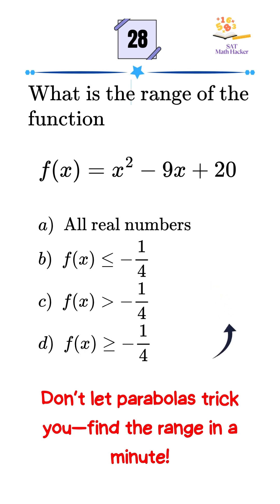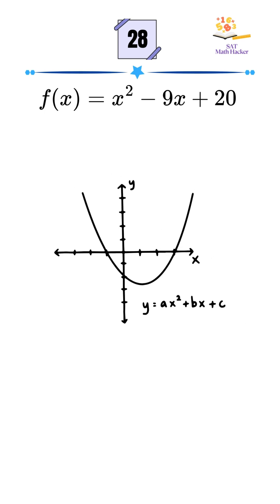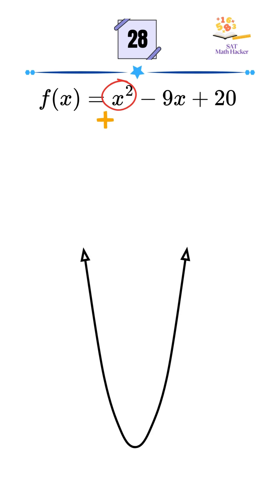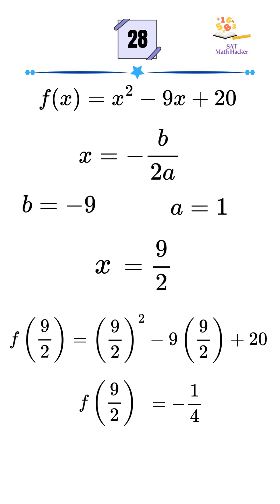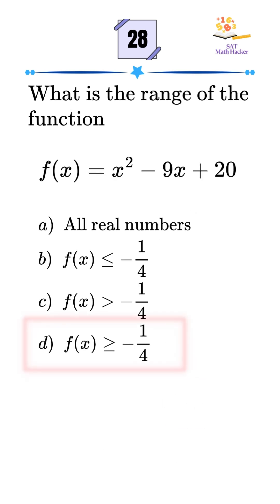Find the Range of a Parabola in Seconds! SAT Math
In this SAT Math problem, we’re asked to find the range of a quadratic function. Watch as we break it down using the vertex formula and analyse how the parabola behaves. Learn how to quickly identify the lowest point of a parabola and understand why it opens upward!

✔️ Tip: A positive x² term means the parabola opens up—so the range starts at the minimum value.
🎯 Perfect for Algebra review, quadratics, and SAT Math prep!
Option D f(x) greater than or equal to -1/4
👉 Follow for more SAT tips and tricks.